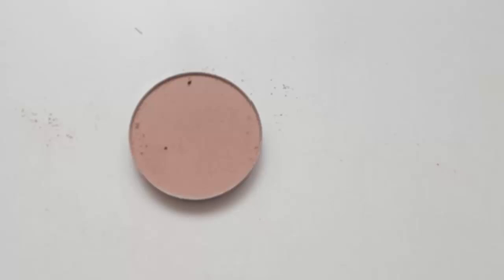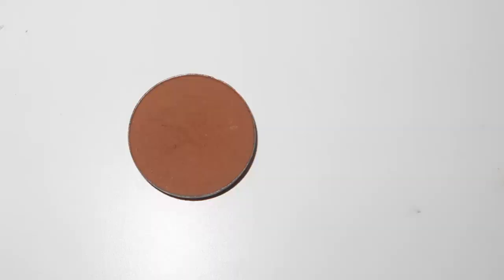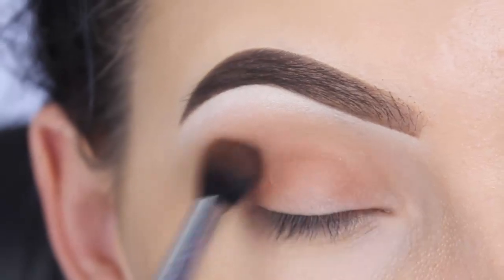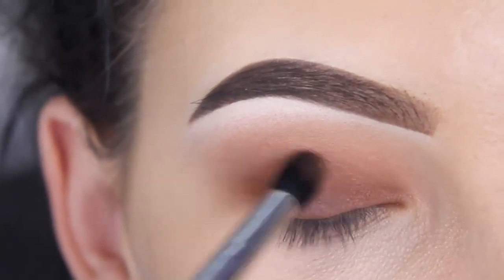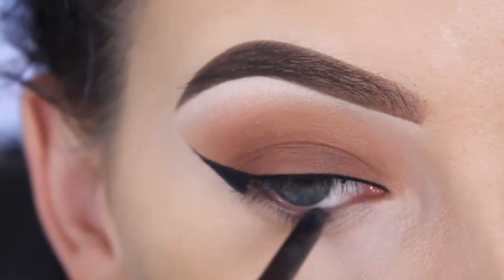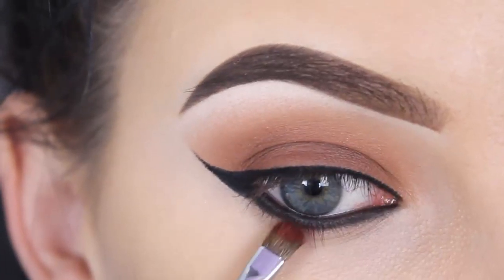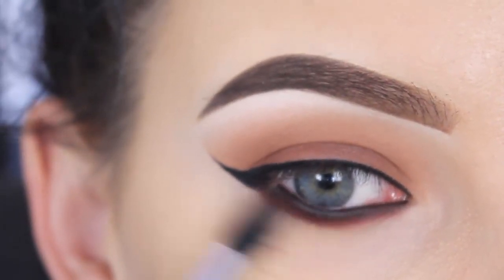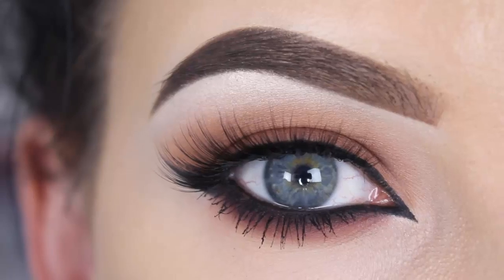Brown smokey cat eyelook - Makeupbyan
Hi lovely's hope you enjoy watching this tutorial!

In this video I am wearing " Sultry lashes "

-- PRODUCTS I USED:

EYES:

-  Anastasia Beverly Hills Day rate, Fawn, Noir
- Makeupgeek cosmetics: White lies(Brow bone) Creme brulee, Cocoa bear
- Meltcosmetics Enigma eyeshadow
- Lashes from Annytude
- MAC graphblack eyepencil in my waterline
- Sigma wicked gel eyeliner
- Bobbi Brown tinted eyebrightener " Light bisque "
- Brows: Anastasia Beverly Hills brow wiz in Medium brown. Dip brow in Dark brown and browgel in chocolate.
- Foundation: Bobbi Brown longwear even finish foundation